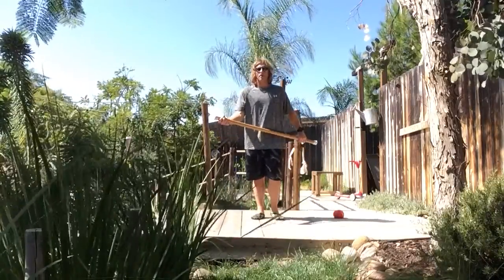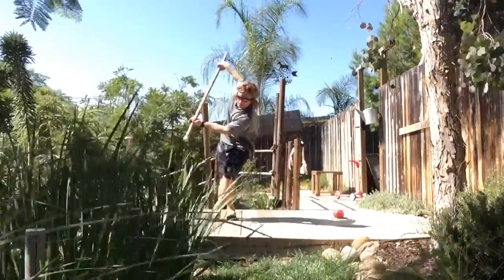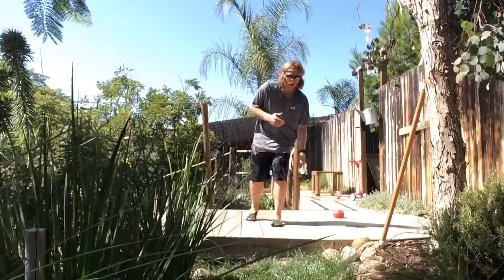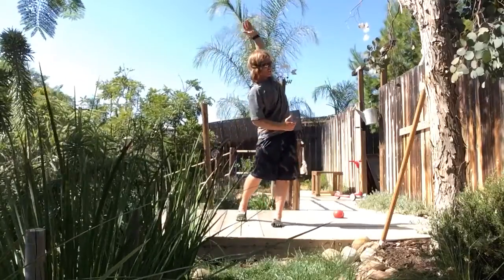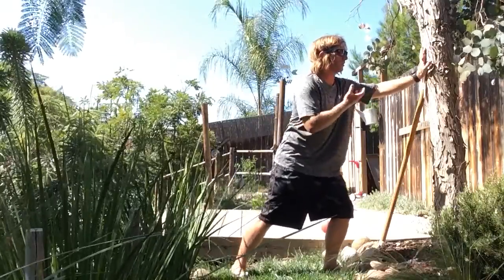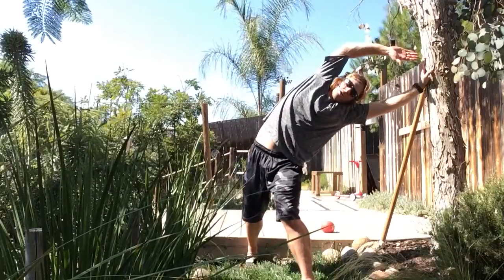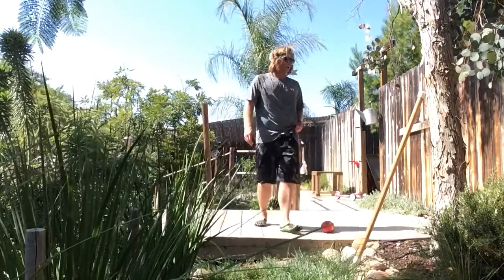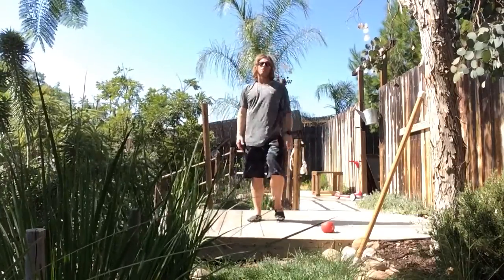PT: Kinetic Linking: Slapping the SLAP Tear an AFS Approach: Part 2B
3-D Applied Functional Science Approach to SLAP tear rehab.